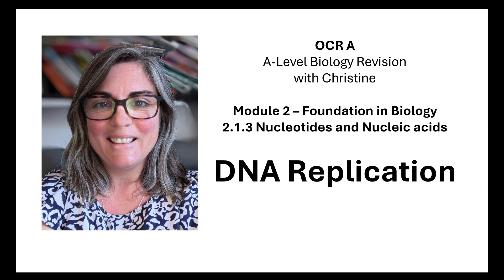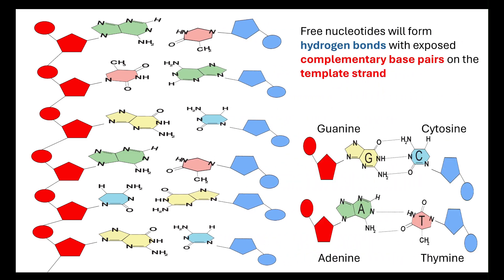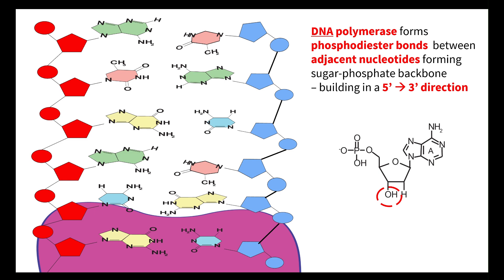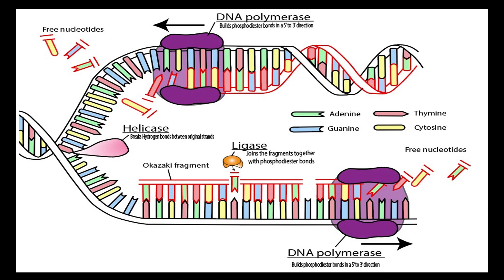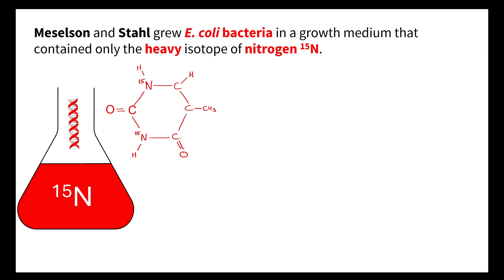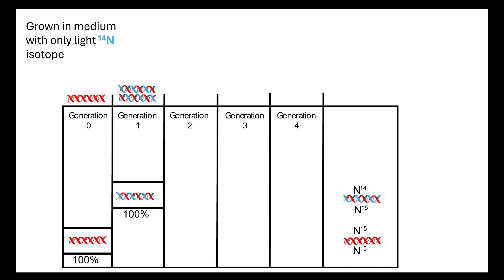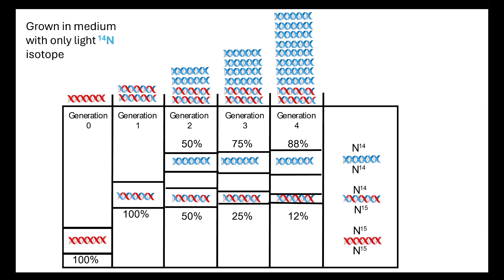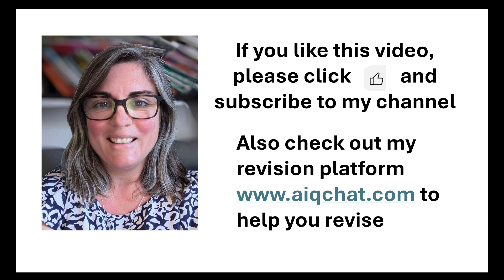DNA Replication Module 2.1.3 Nucleotides and nucleic acids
In this video I discuss the process of DNA Replication, enzymes involved and Meselson and Stahl's evidence of semi-conservative replication